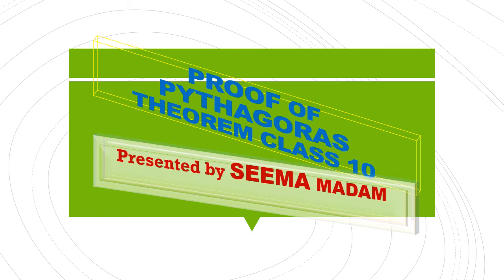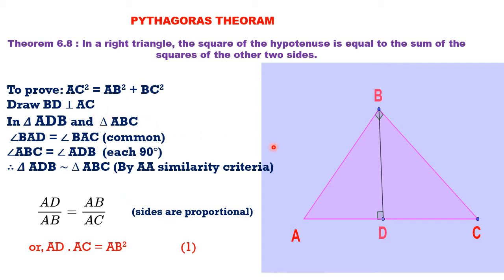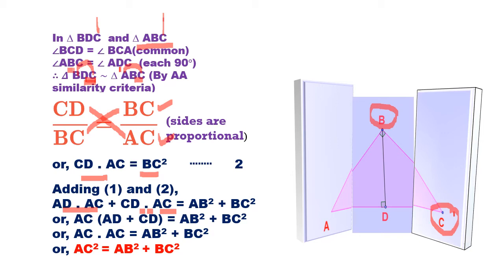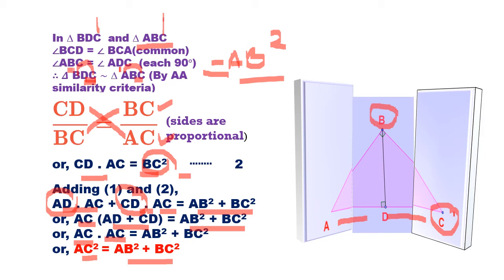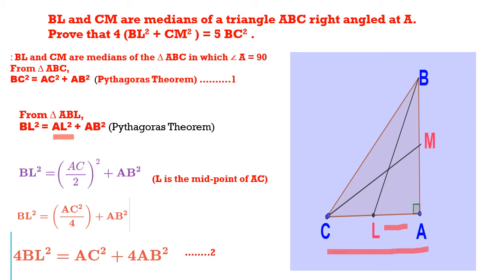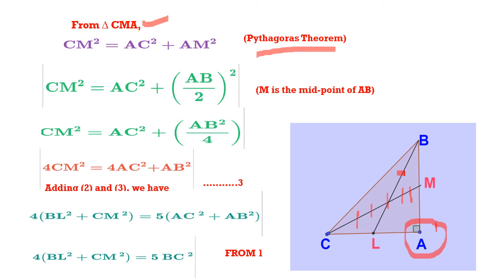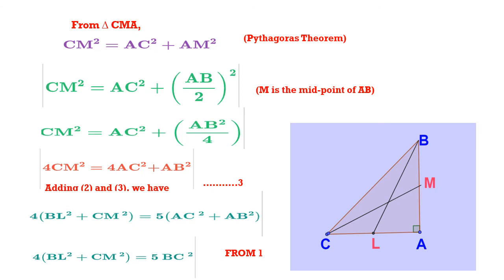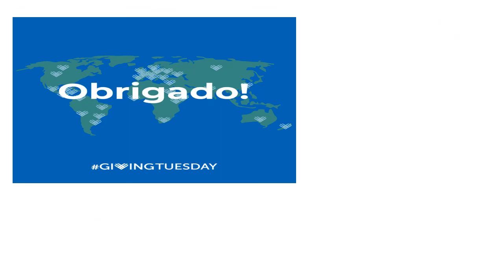PYTHAGORAS THEORAM CLASS 10